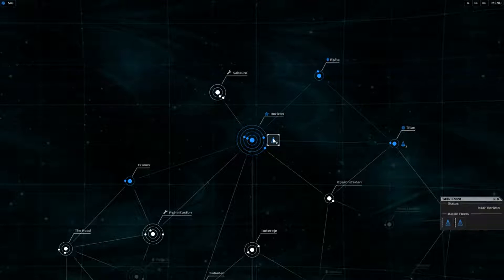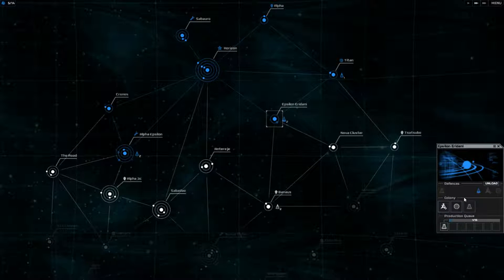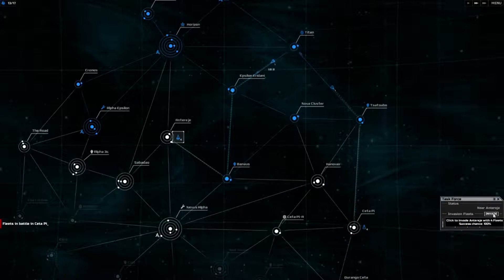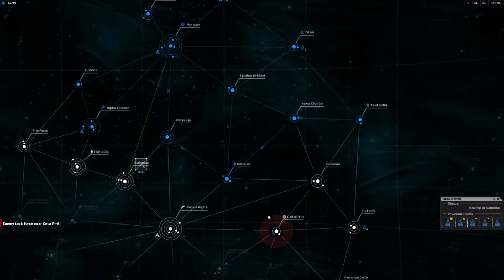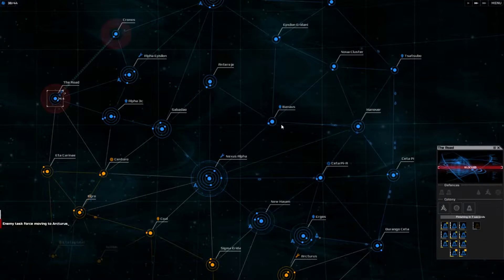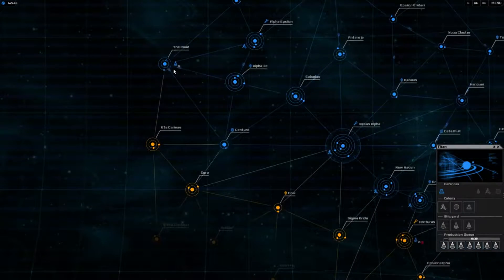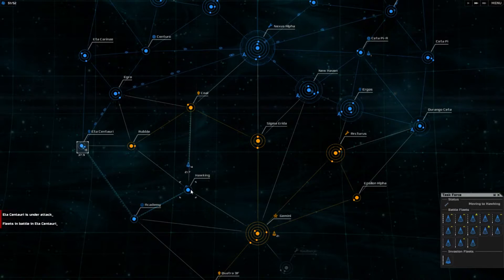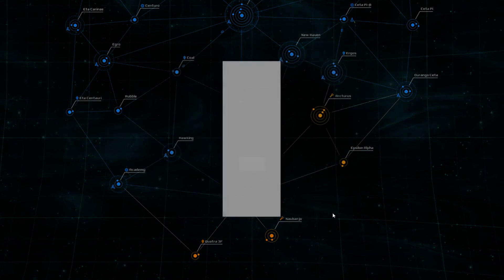First Look at Spacecom by 11 Bit Studios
Found this game on Humble Bundle. You can buy the game for Android & PC right now for just $1 and there is an iOS version too apparently. It's a strategy game that focuses more on gameplay than graphics. Free demo to try out on Steam as well.

SYSTEM SPECS
8GB RAM
Western Digital Black HDD